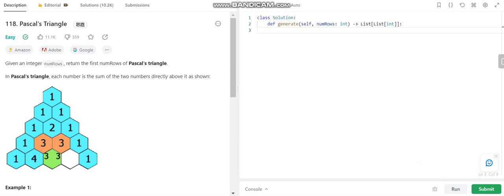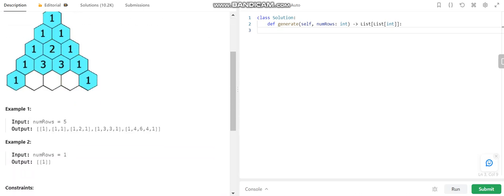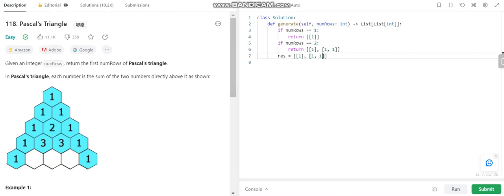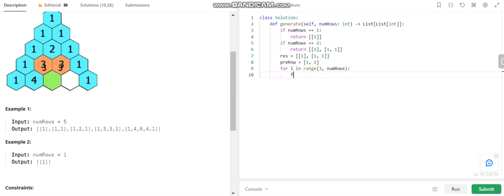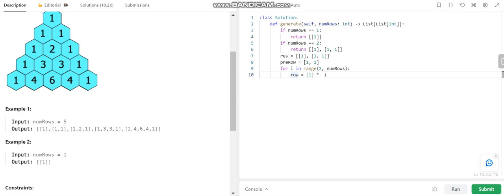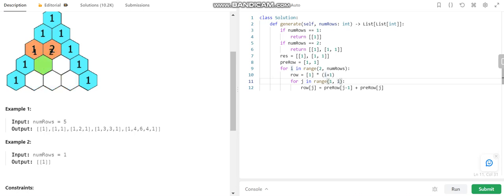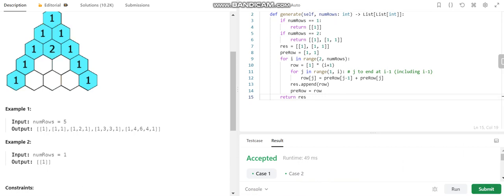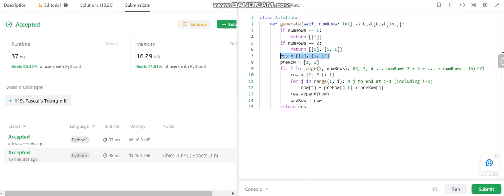lc 118 Pascal's Triangle